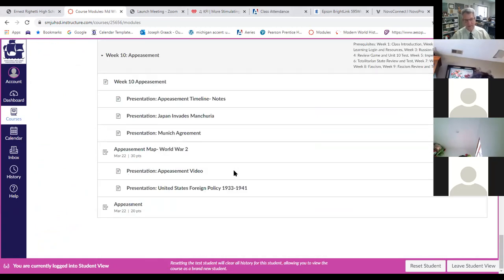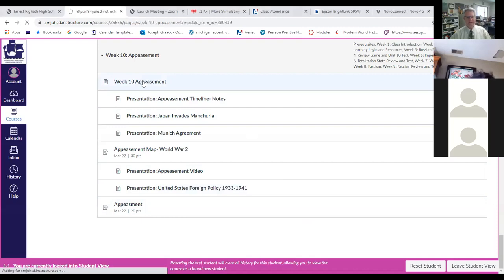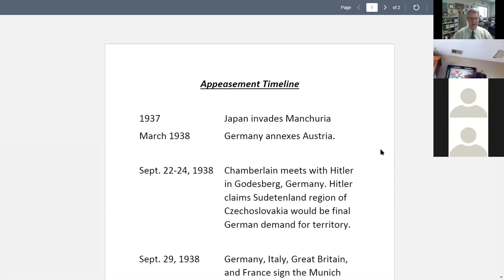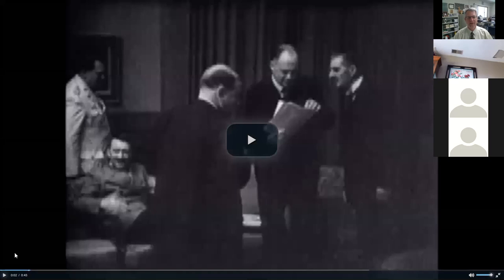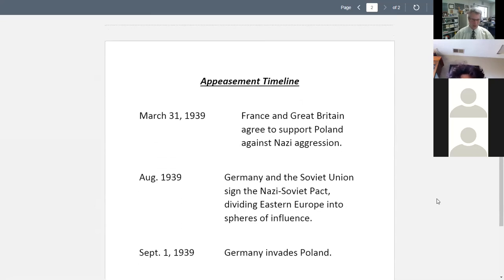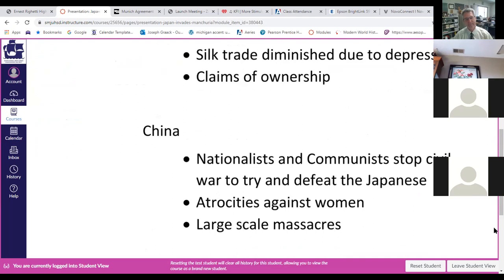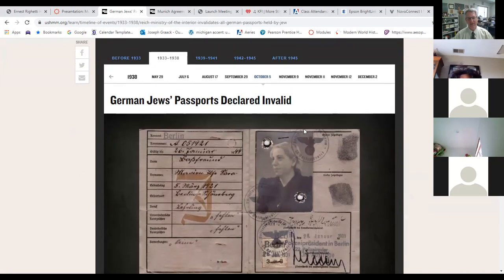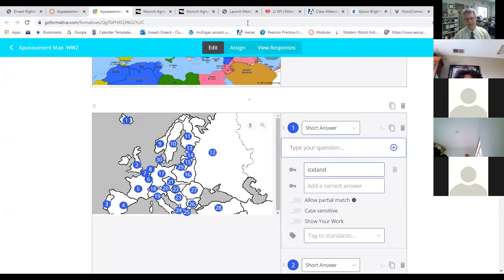World History Week #10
Appeasement